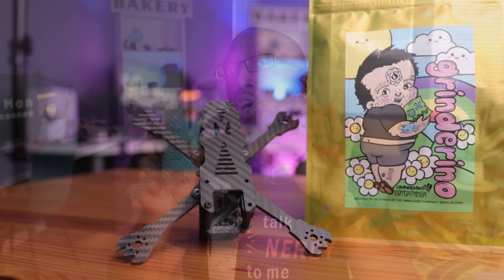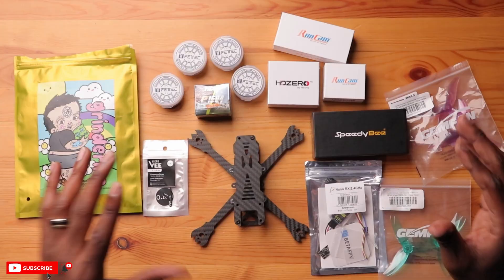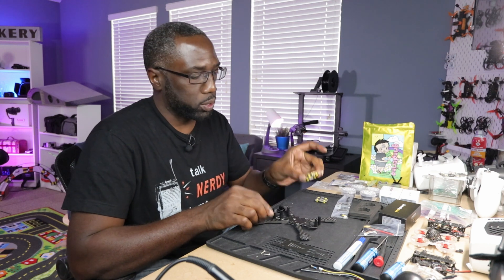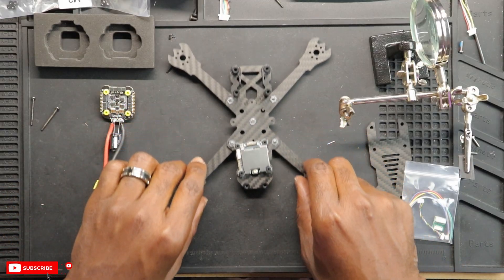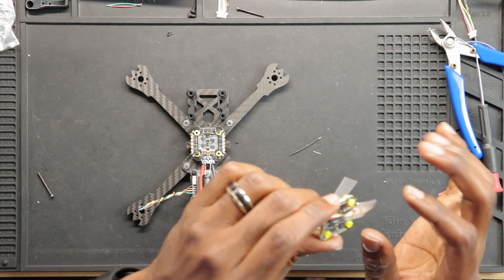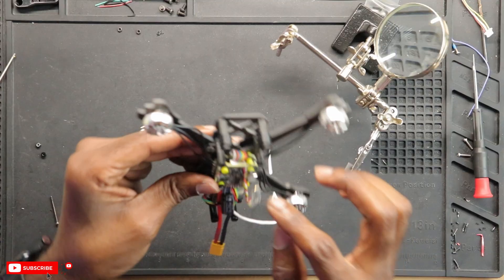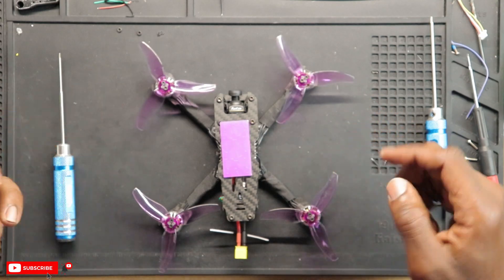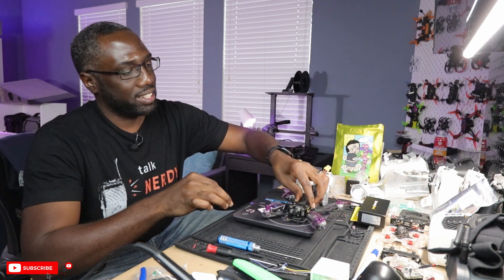Defeat Remote ID | Build Yourself a Sub250g Grinderino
The Demibot was loved by pilots for its unique design, and beefy frame construction.  The Grinderino on the other hand is a bit lighter, and focuses more on freestyle characteristics.  This makes it the perfect candidate for a Sub250 gram digital quad, and today we’ll be doing just that.